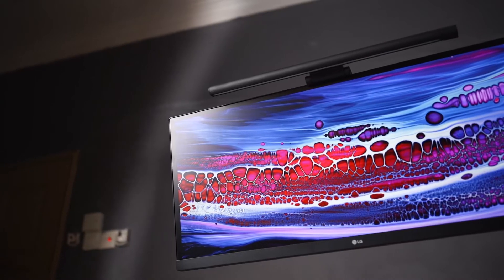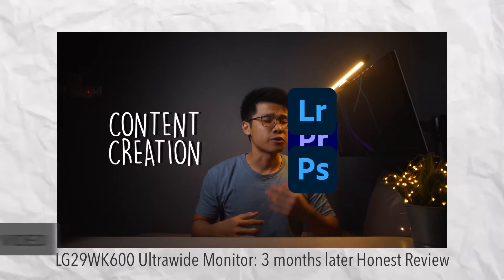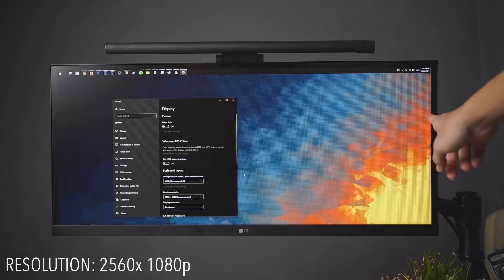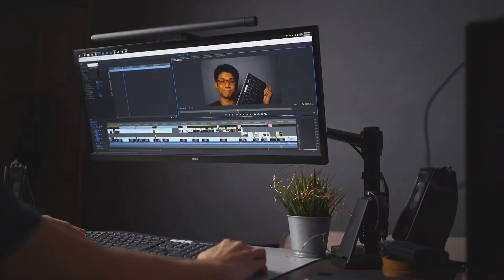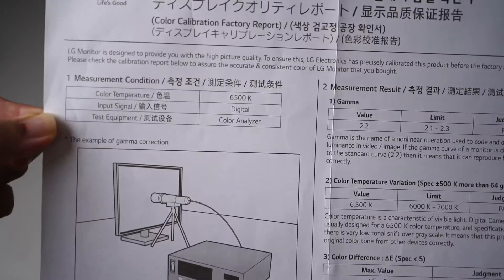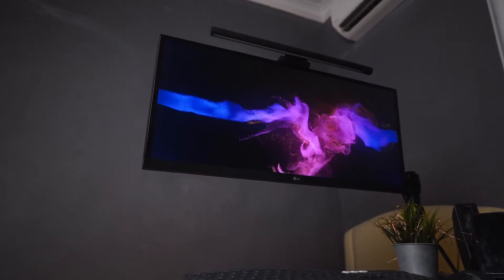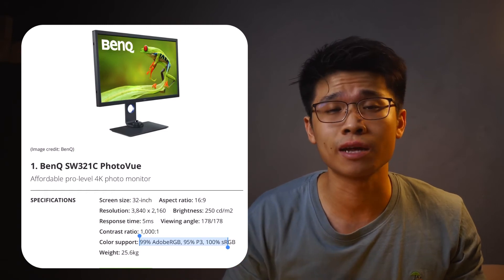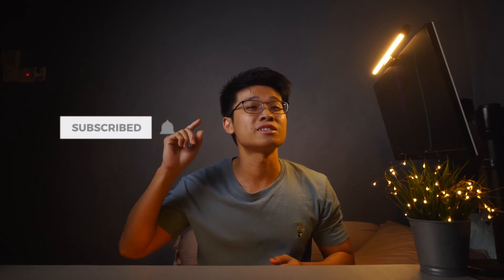LG29WK600 Ultrawide for Content Creation | Adobe Premiere Pro, Lightroom, Photoshop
In this video, we will taking a look at LG’s 29 inch Ultrawide Monitor for Content creation mainly on Video Editing and Photo Editing using Adobe Premiere Pro, Lightroom and Photoshop! Thanks for stopping by.
🛒Product in Video
LG29WK600 Ultrawide Monitor
▶️ shorturl.at/fpM69
⏱️Timestamps
0:00 Introduction
0:28 Discussion Topics
0:30 Recap
0:48 Video Editing
1:41 Photo Editing
2:38 Wrapping Up
📱 iPad Pro 11' 128GB WiFi
💻Ryzen 5 2600, Asrock B450M Steel Legend